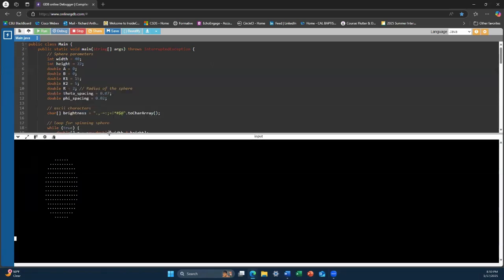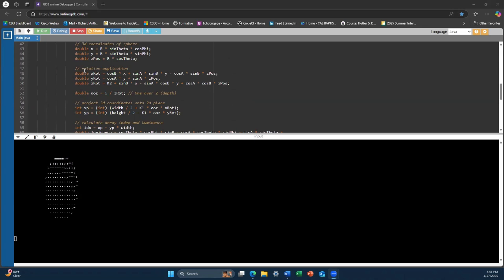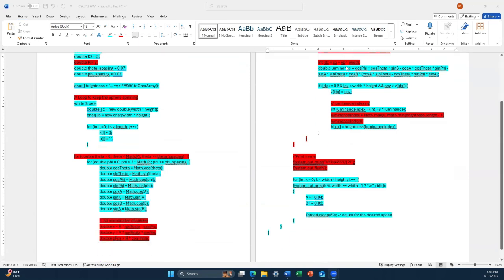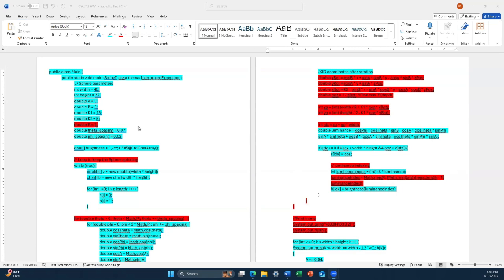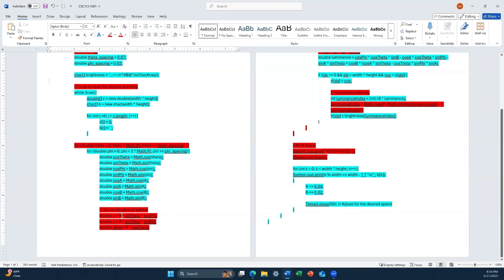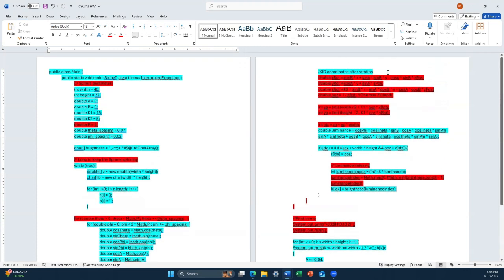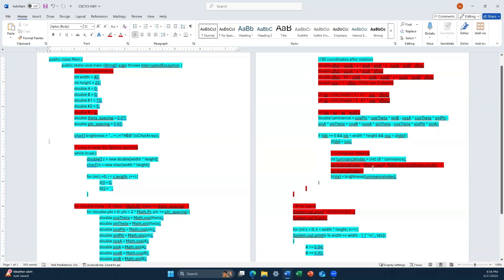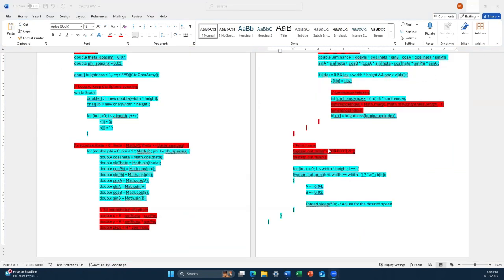CSC313 Assignment 1 RGBA, p. 28 #1.3-1